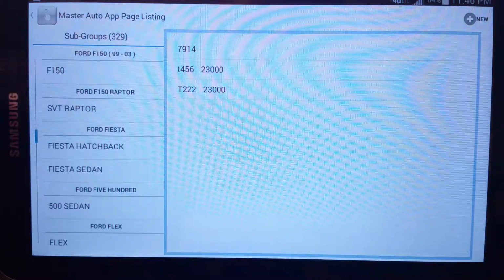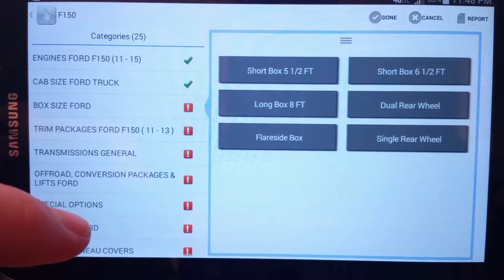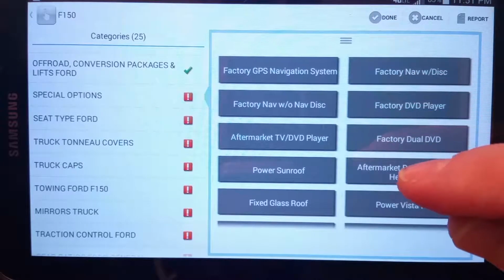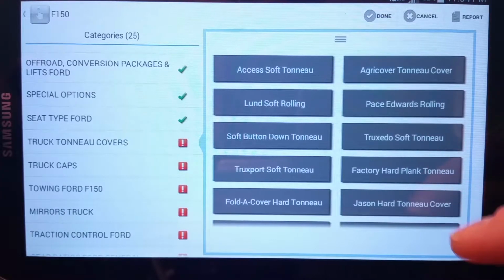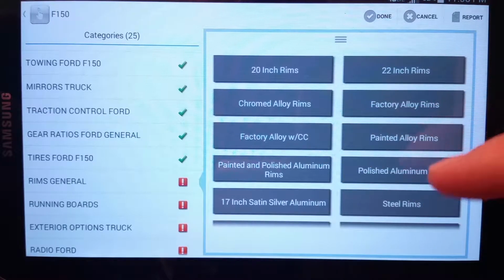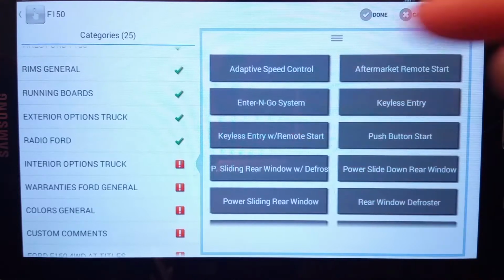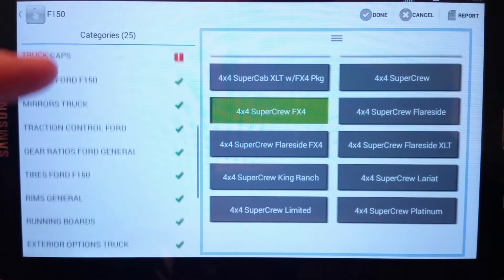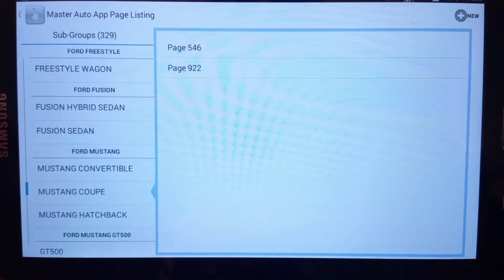HOW TO SELL USED CARS. AI Auto App Demo Appapp Applications LLC Automotive SEO Vehicle Descriptor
This is the first step on how to sell used cars.  If this video does well I will create more on how to sell used car videos.

Please ask any questions about a subscription.

Automotive SEO Creator.  APPAPP Applications LLC.

Any questions please inquire there.

Thanks for checking out my app!